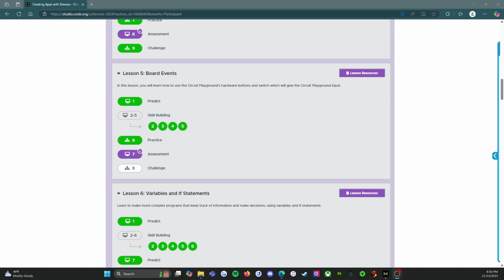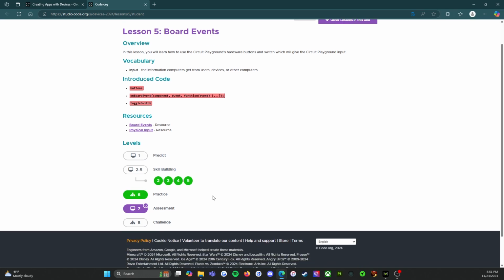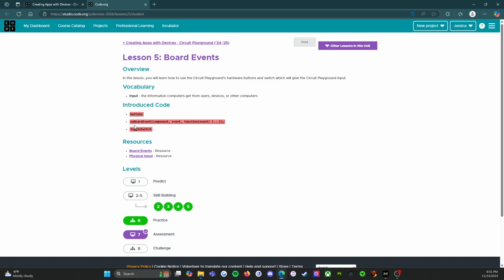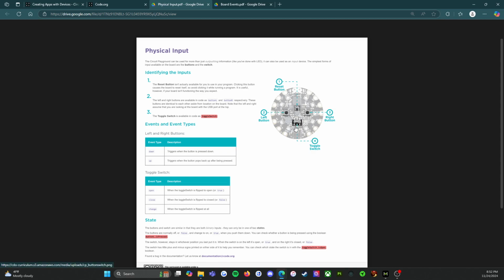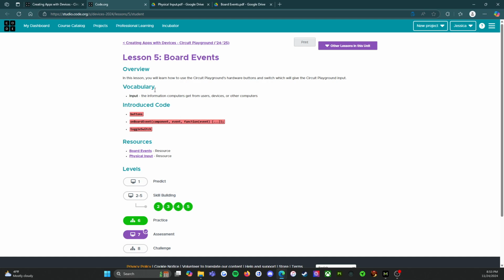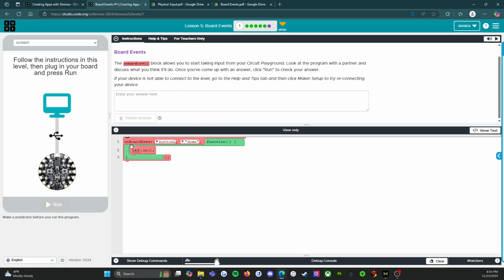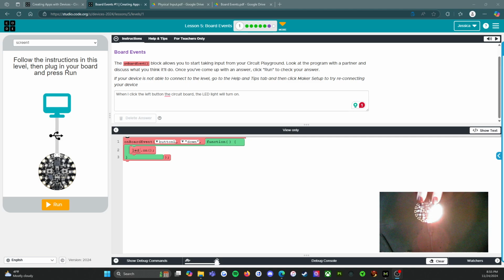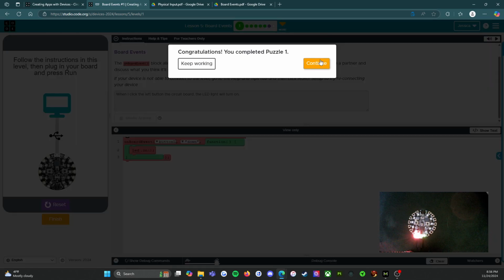Code.org - Creating Apps with Devices - Circuit Playground: Lesson 5: Board Events: Level 1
This video covers Code.org - Creating Apps with Devices - Circuit Playground: Lesson 5: Board Events: Level 1